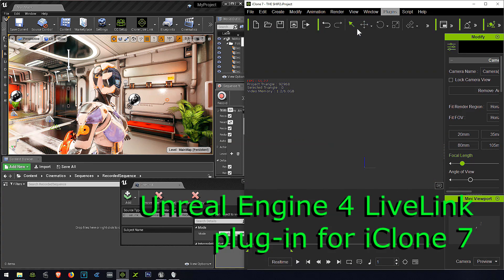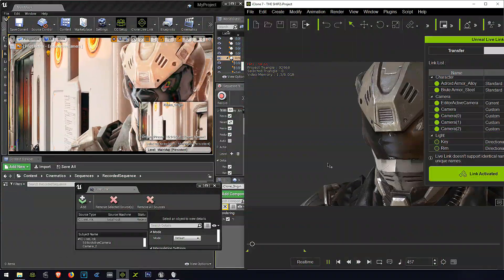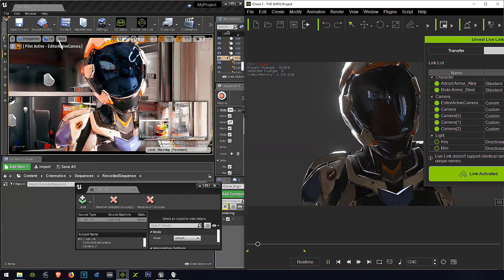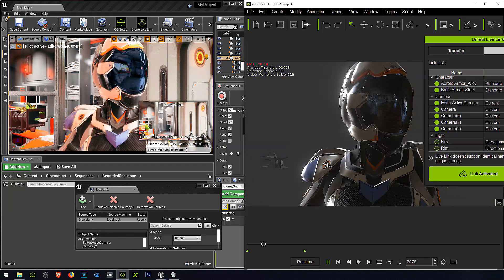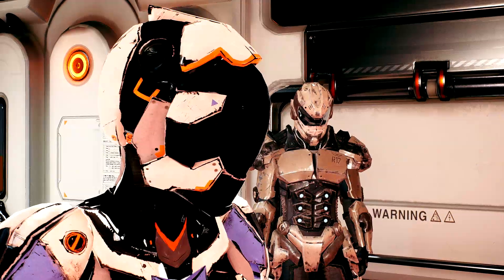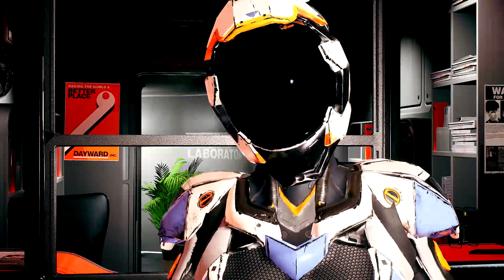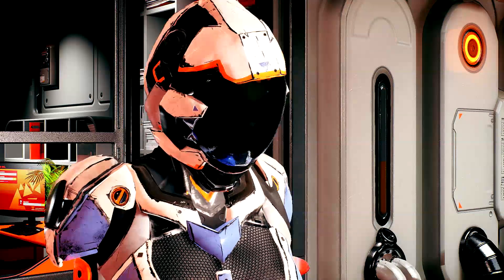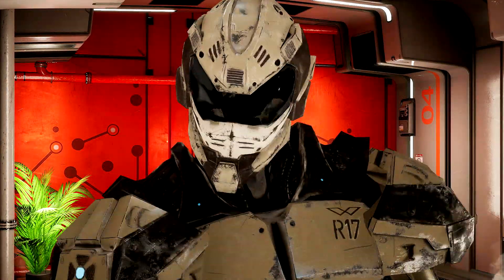Unreal Engine 4 Live Link for iClone 7 - FREE DOWNLOAD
Unreal Live Link Plug in for iClone review - in this video we are going to open Unreal Live Link Plug in for iClone for the first time, this is a digital unboxing. I'm going to review realillusion's Unreal Live Link Plug in for iClone.

The Unreal Live Link Plug-in for iClone creates a system for characters, lights, cameras, and animation for Unreal Engine. The simplicity of iClone combined with Unreal Engine rendering delivers a digital human solution to create, animate and visualize superior real-time characters. The Unreal Live Link Plug-in for iClone removes the tedious FBX file import/export process and seamlessly sends iClone characters to Unreal with automated character shaders and skeleton setup.
For iClone users, Live Link bridges work in iClone to Unreal Engine to produce exceptional visuals featuring RTX Real-time Ray Tracing. Use the existing and familiar iClone tools to operate and animate in Unreal. For Unreal users, Utilize iClone’s vast character and animation assets to quickly generate fully-rigged custom characters and animated them with specialized motion editing tools. Discover a powerful new way to create facial expressions and talking animations with intuitive puppet panels and multi-device mocap recording with streamlined plug-and-play setup.    Workflow Demo

One-Click Asset Transfer

    Build a data chain between iClone and Unreal Engine via the iClone Live Link plug-in. Animate in iClone, and simultaneously see the real-time render in Unreal Engine.
    Direct transfer of iClone characters, lights, and cameras without FBX import/export.
    Select and send multiple items through a friendly, progressive workflow.
    Use the iClone Origin gizmo to quickly position all iClone assets in an Unreal scene.

Supports All Major Character Standards

    The same iClone animations can be used on characters made with different 3D tools.
    iClone's MotionPlus format keeps facial morphs and skeletal animation in one file, for a single animation format that can be reused on all characters.
    Native iClone and Character Creator format support, with Auto Setup script for fast Digital Human shader assignment in Unreal.
    Import custom humanoid FBX or UE4 characters to iClone through the 3DXchange characterization pipeline.

Transfer Cameras & Lights

    Conveniently direct the cinematography Unreal by manipulating iClone's camera and light systems.
    Create, transfer and edit iClone Directional Light, Point Light, and Spotlight for Unreal
    Select iClone cameras and sync control with Unreal cameras directly from iClone.

 Create incredible animations and stunning characters with the essential tools.

    iClone 7 - animation creator
    3DXchange 7 Pipeline - asset conversion
    Character Creator 3 Pipeline - character generation
    iClone Unreal Live Link Plug-in - realtime streaming
    Auto-Setup Tool - shader assignment

This package includes everything in the Fundamental suite along with access to a comprehensive content library to speed up your production.

    1,104 Motions
    76 Characters
    893 Morphs
    539 Outfits
    36 Hair

See all the content

This complete package not only includes all of the tools and content of the Cinematic suite but also includes mocap connectivity to industry-leading tracking devices.

    Motion LIVE Plug-in - mocap hub
    3DXchange 7 Pipeline - asset conversion
    Live Face (iPhone) Facial Mocap Profile (Bonus)
    Faceware Facial Mocap Profile

Exporting Camera with Perfect Frame Alignment
works with maya, 3Dmax, blender, unity, unreal engine 4, cinema 4d